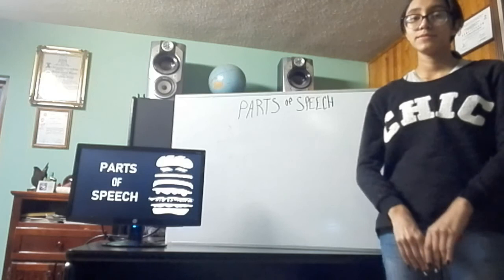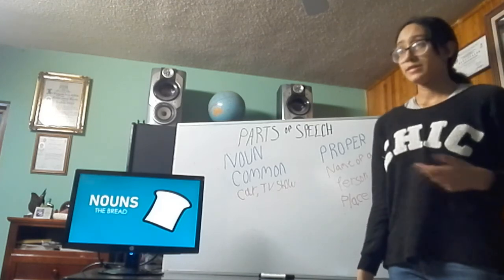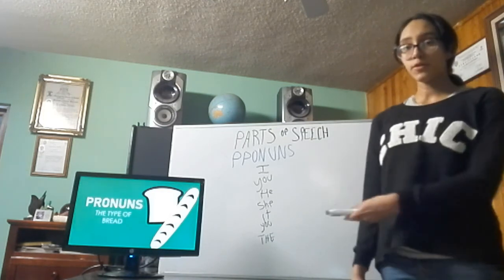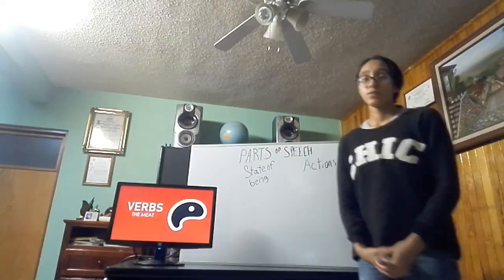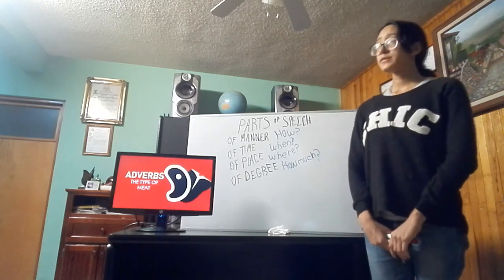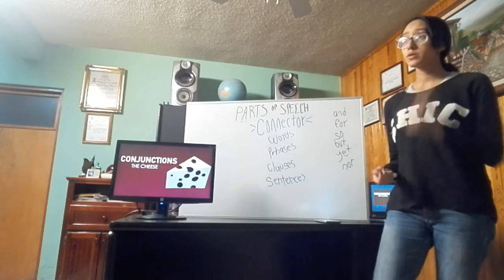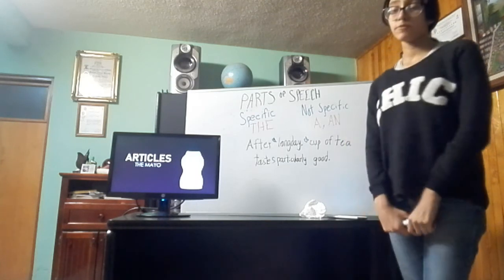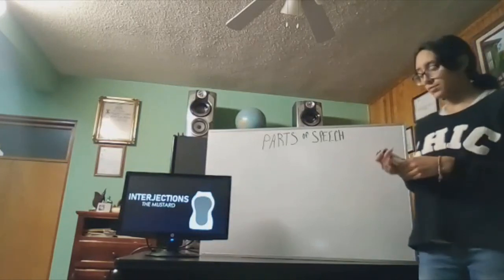Parts of Speech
Project: Parts of Speech
By Keterei Cervera Saucedo

Tecmilenio English class 3 semester

Lic. David Samaniego